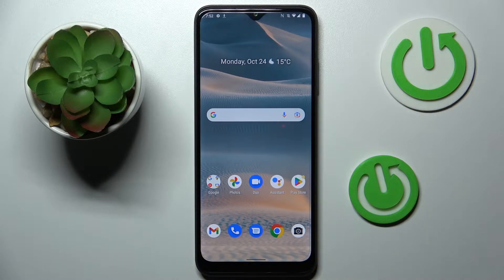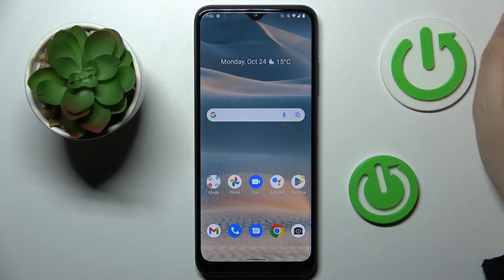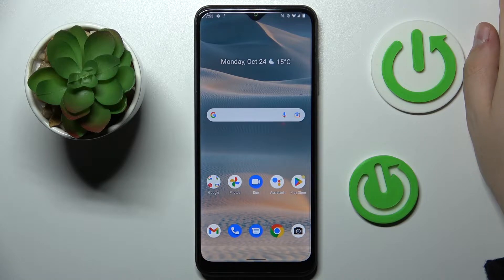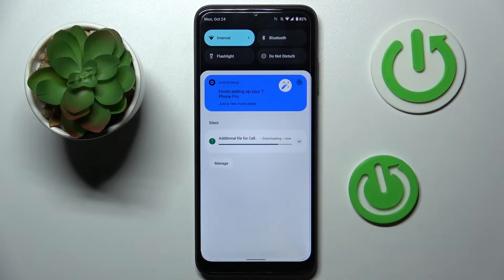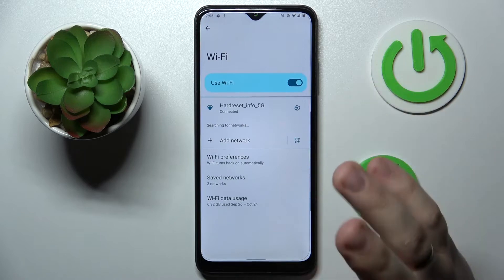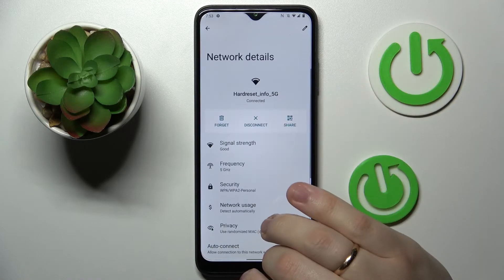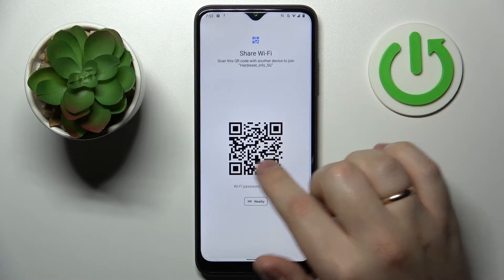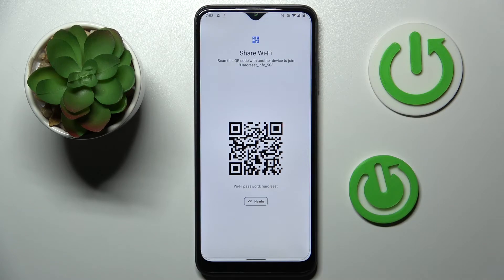T-MOBILE Revvl 6 Pro 5G - How To Share WiFi Password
Are you wondering how to share WiFi password on T-MOBILE Revvl 6 Pro 5G? In this video we will show how to share WiFi password on T-MOBILE Revvl 6 Pro 5G. Follow step-by-step video tutorial.

How to share WiFi password on T-MOBILE Revvl 6 Pro 5G?
How to give WiFi password on T-MOBILE Revvl 6 Pro 5G?
How to split WiFi password on T-MOBILE Revvl 6 Pro 5G?